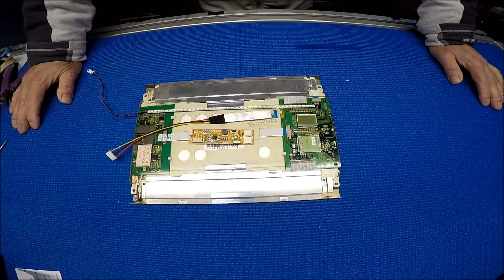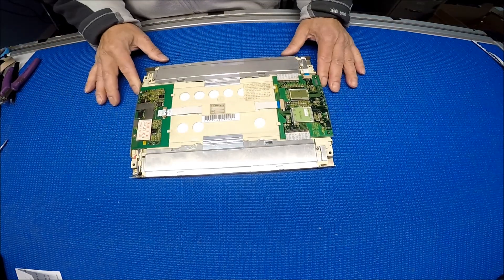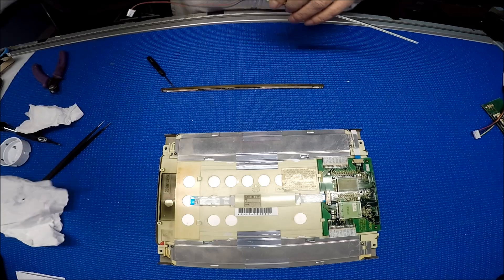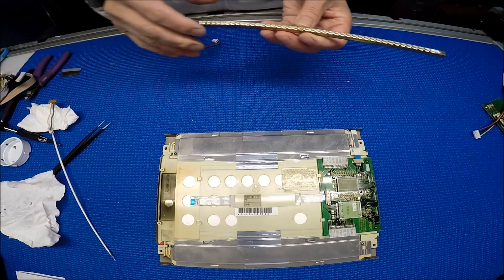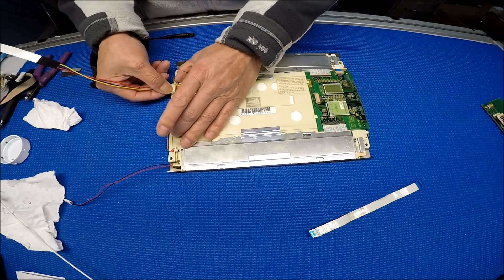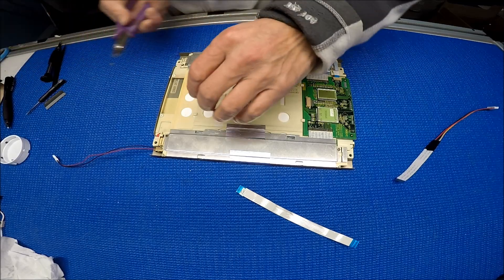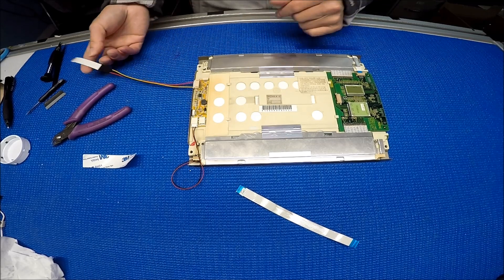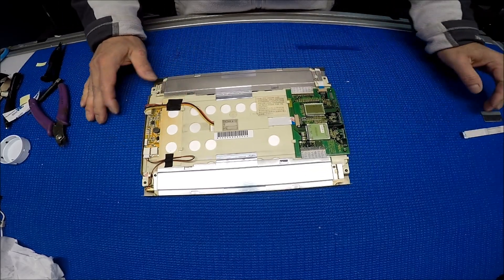NL6448AC30-10, How to Install LED Backlight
Instruction for installing Sunlight Readable UB35 Series LED backlight kit (P/N: UB35220LED4215X1+MS610UB+MS511EXT) in NEC NL6448AC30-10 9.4 inch LCD screen. A wire adapter is included. It is easy to install! Anyone can do it! No soldering is required!